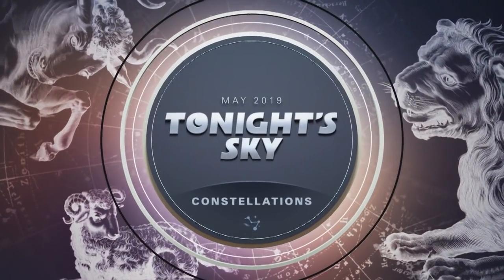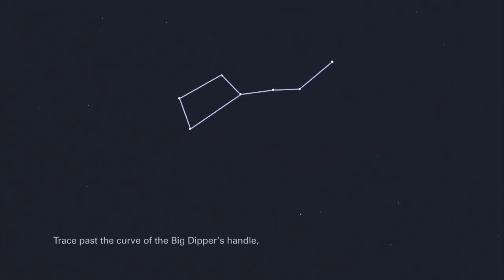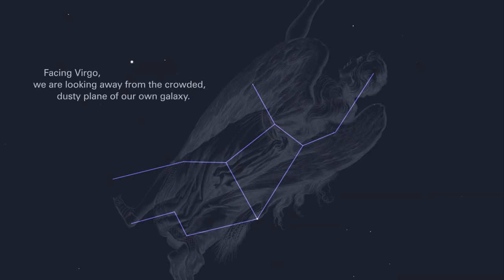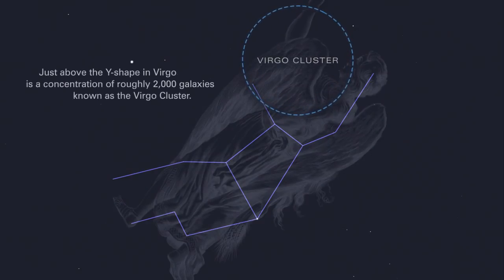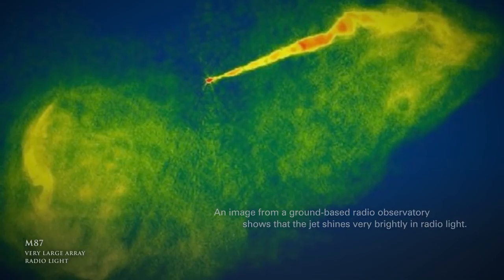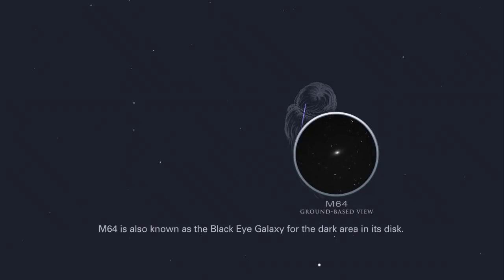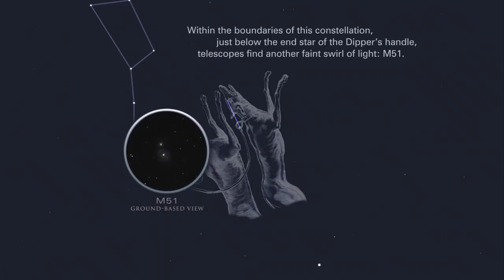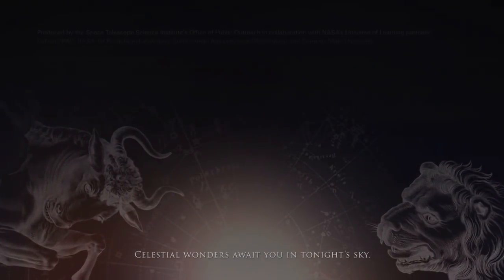Tonight's Sky: May 2019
In May, we are looking away from the crowded, dusty plane of our own galaxy—toward a region where the sky is brimming with distant galaxies. Locate Virgo to find a concentration of roughly 2,000 galaxies—and search for Coma Berenices to identify many more. Keep watching for space-based views of the galaxies, including the Sombrero Galaxy, M87, and M64.

“Tonight’s Sky” is a monthly video of constellations you can observe in the night sky. This is a recurring show, and you can find more episodes—and other astronomy videos

This product is based upon work supported by NASA under award numbers NNX16AC65A to the Space Telescope Science Institute, working in partnership with Caltech/IPAC, Jet Propulsion Laboratory, Smithsonian Astrophysical Observatory, and Sonoma State University. Any opinions, findings, and conclusions or recommendations expressed in this material are those of the author(s) and do not necessarily reflect the views of the National Aeronautics and Space Administration.